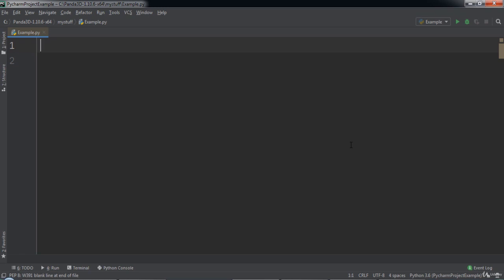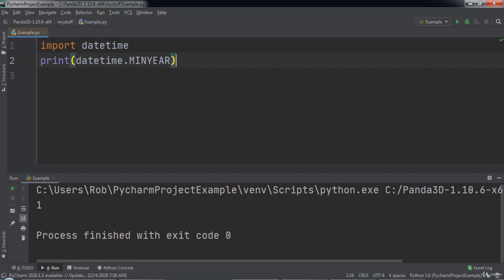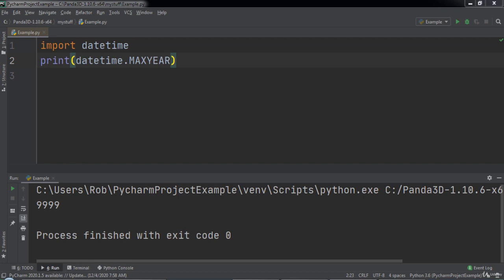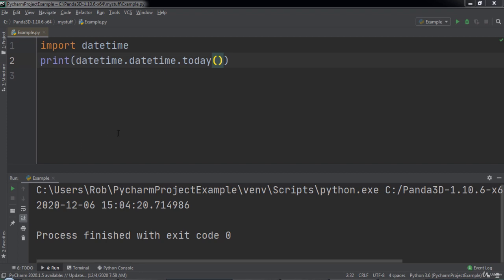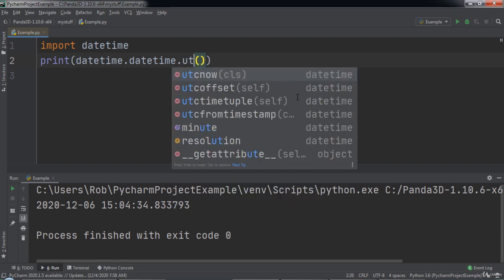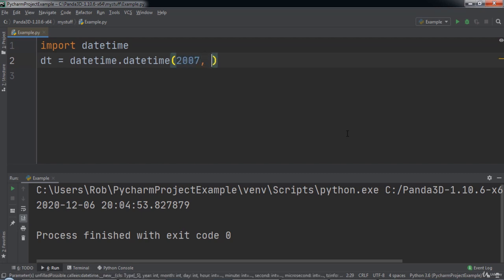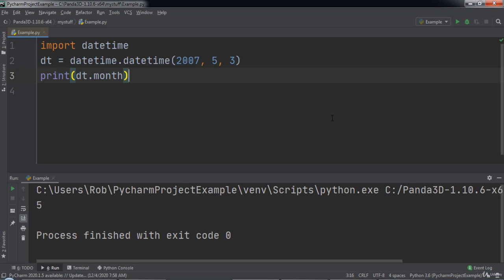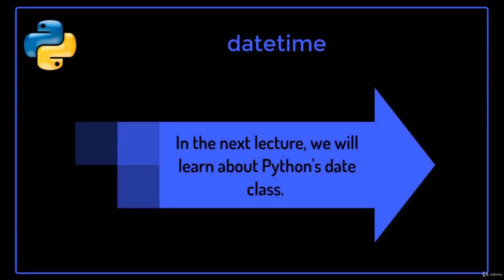2. date time